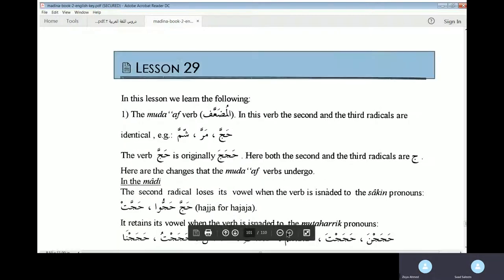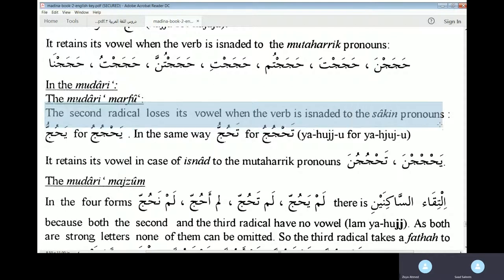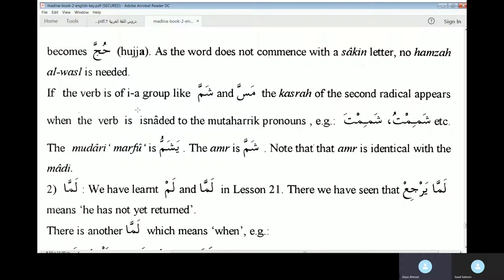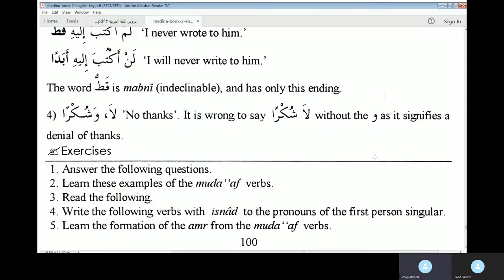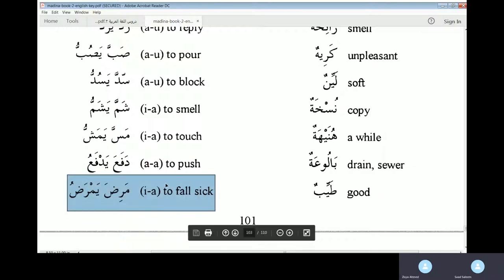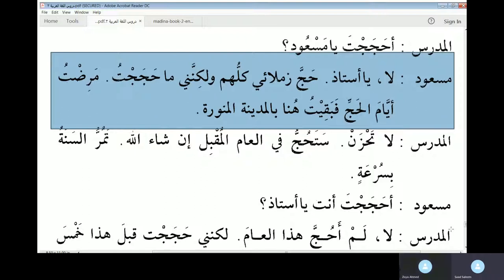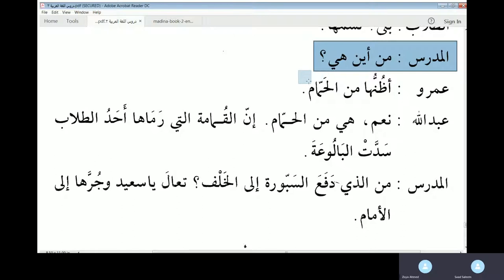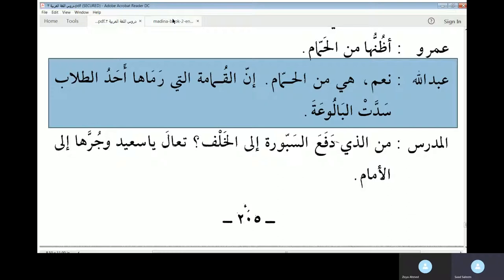29th Lesson of Duroos Al Lughat Al Arabiyyah Book 2